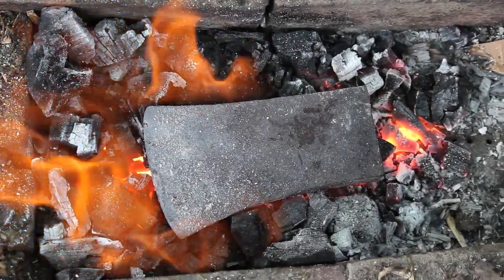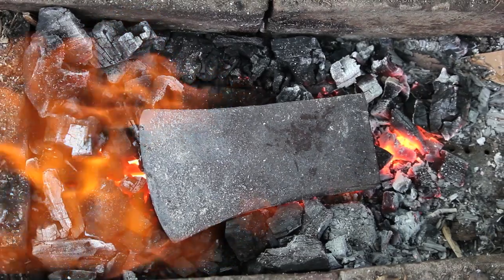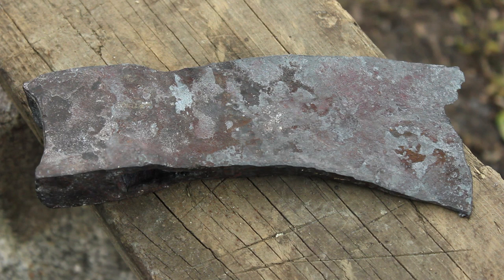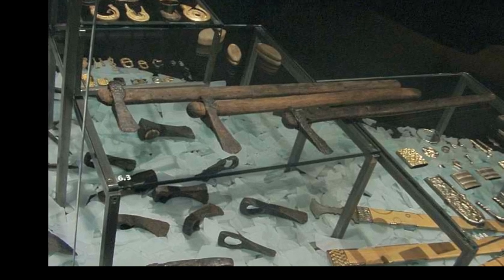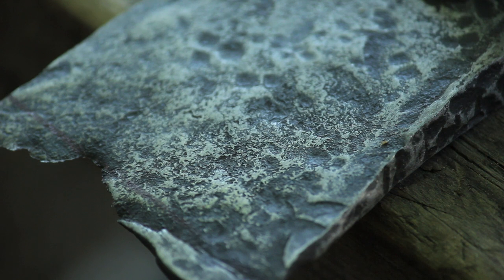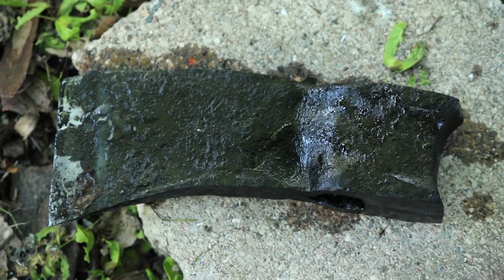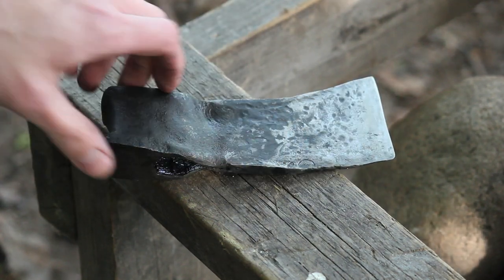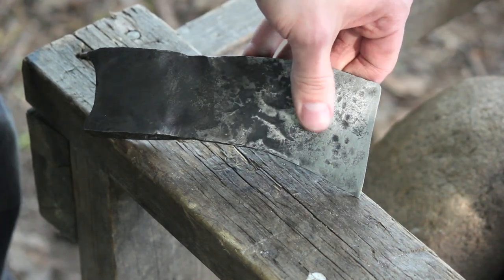Making the Ax for "Viking Proverb" - Part 1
I had an old ax-head lying around that I decided to reforge rather than simply install a new handle.  Because why would you want a normal ax when you could have a Viking axe?

This is another primitive backyard bladesmithing video. I use a charcoal forge dug in the ground, and a granite rock and piece of a railroad track for an anvil.